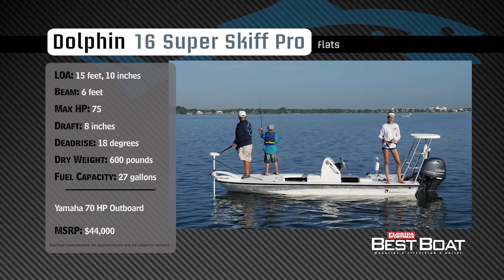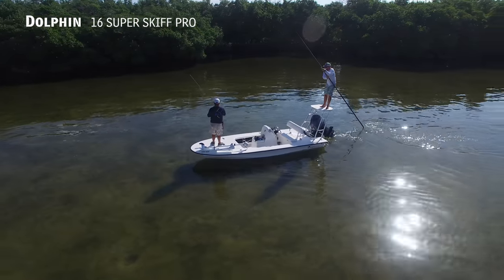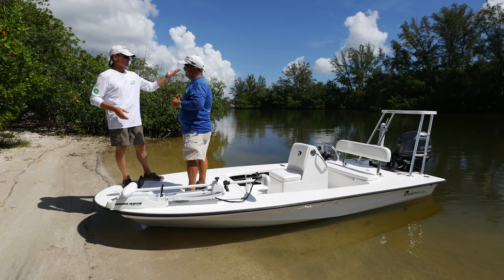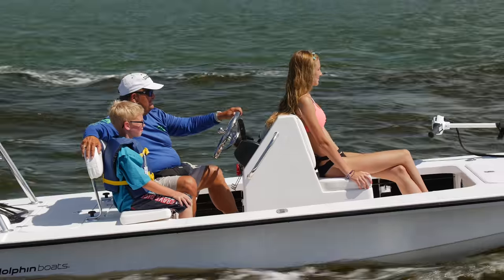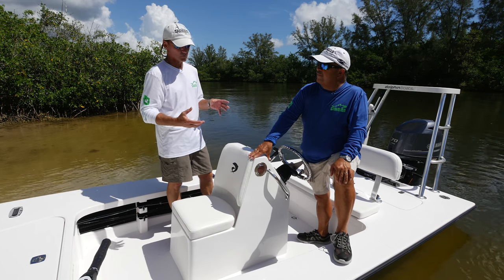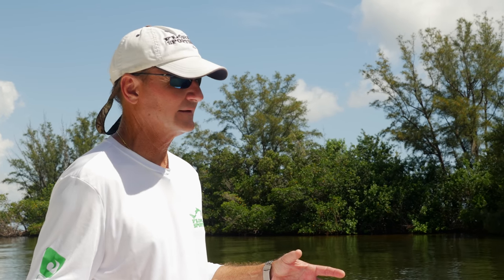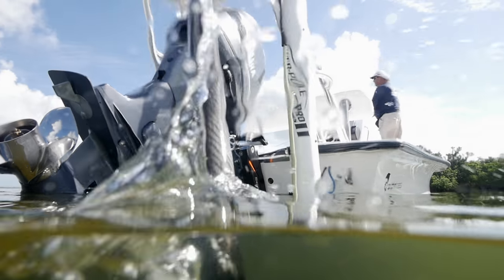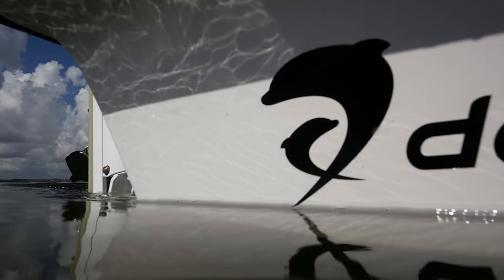Dolphin Super Skiff Pro 16